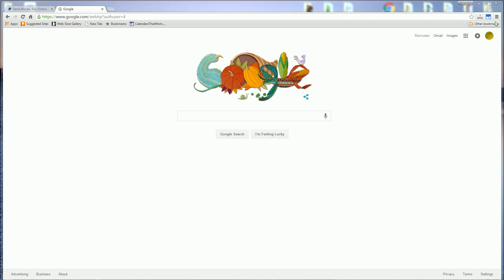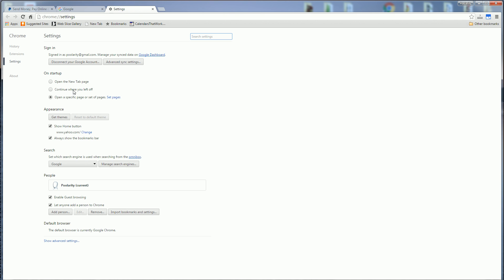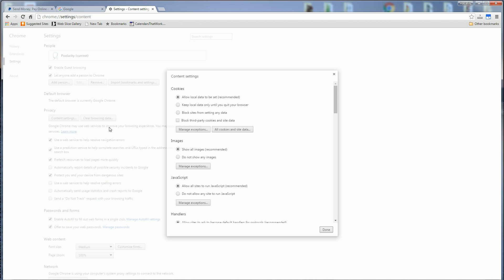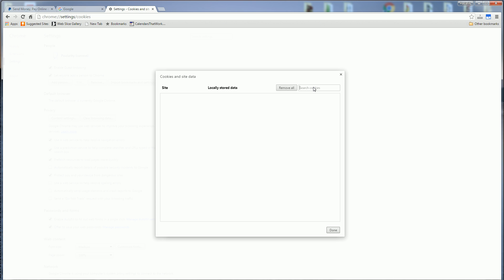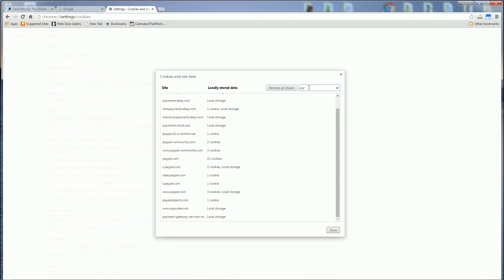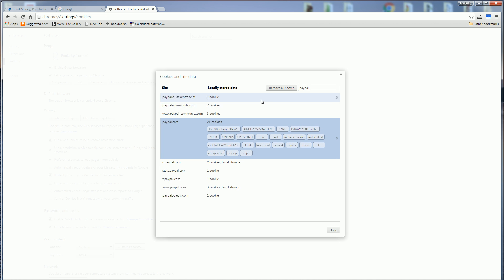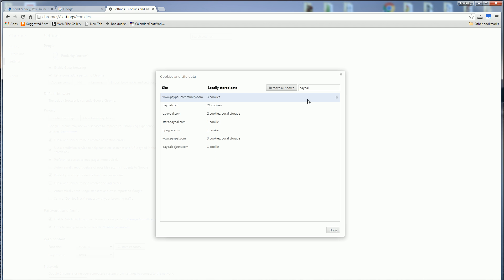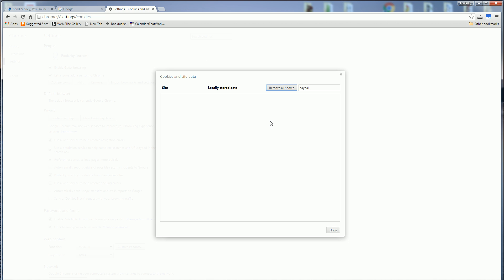Google Chrome - How to Delete Cookies for a Single Web Site Only One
Google Chrome Web Browser, How to Delete Cookies for a One Single Web Site Only